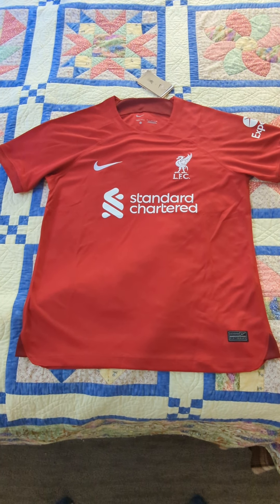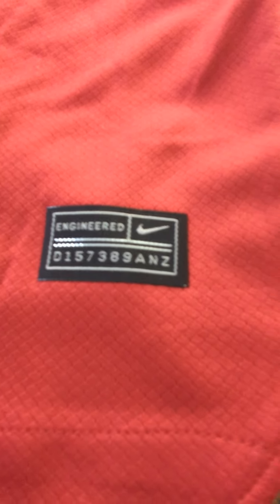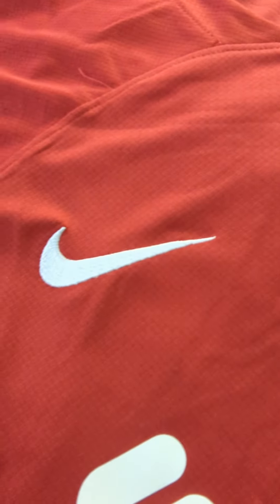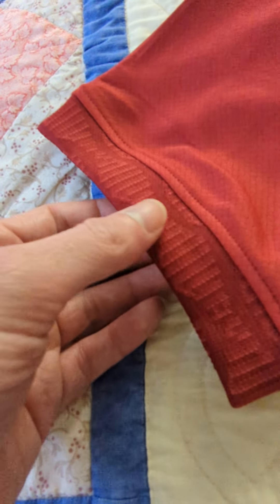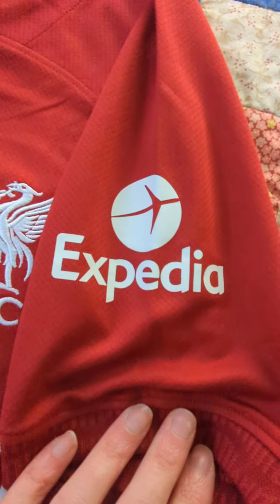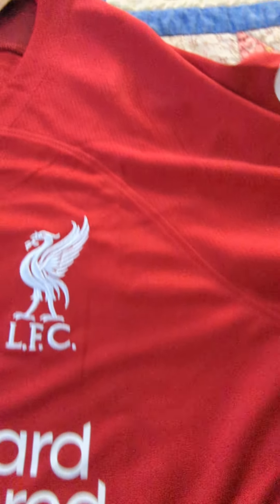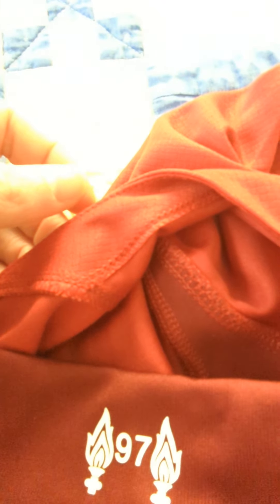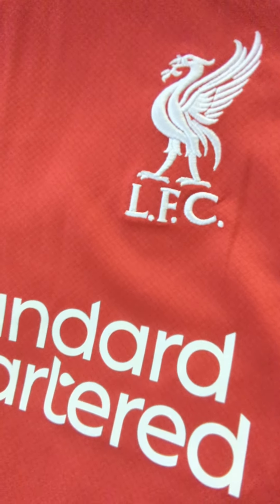Minejerseys 2022/2023 Liverpool Jersey Unboxing review